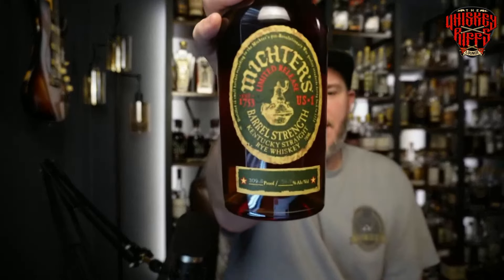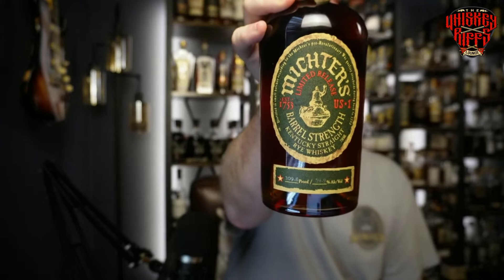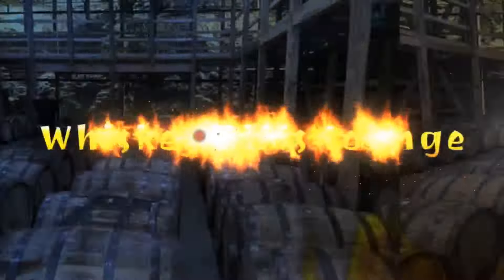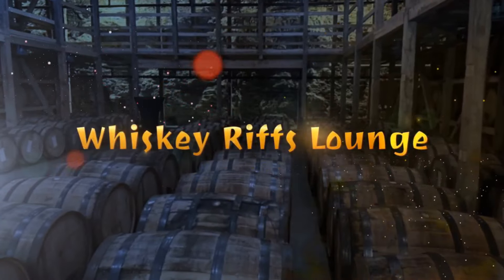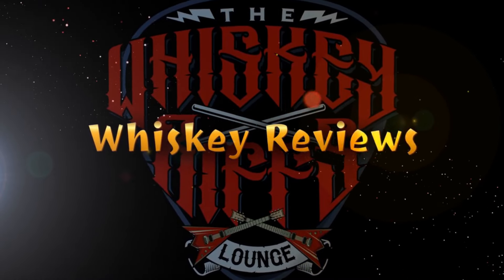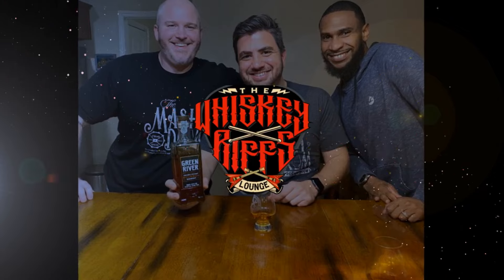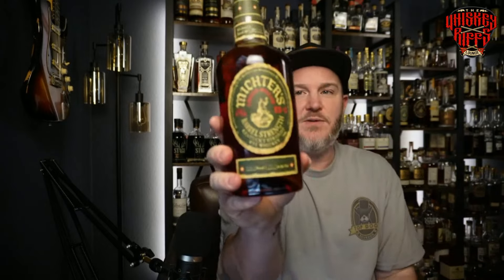Michter's Barrel Strength Rye - 2024 Review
Welcome to Hello Again Whiskey Friends!  Here you will find weekly reviews, comparisons, discussions topics, and live hangouts every Whiskey Wednesday.